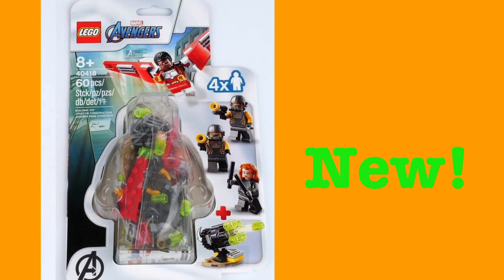NEW Lego Marvel Summer 2020 Minifigure Pack Revealed- Thoughts!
Today guys I give my thoughts on a new Lego Marvel Summer 2020 minifigure pack revealed by Brickset releasing June 1st.